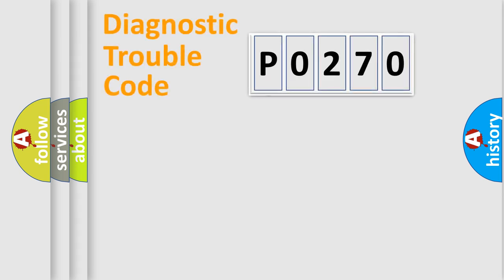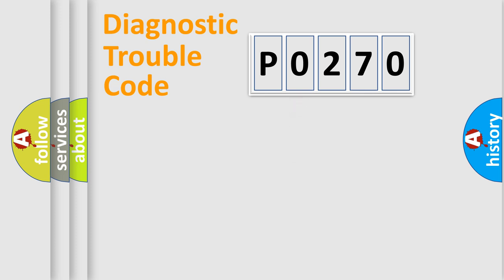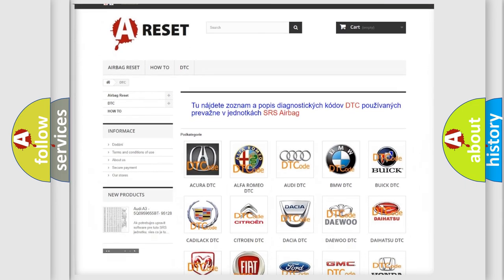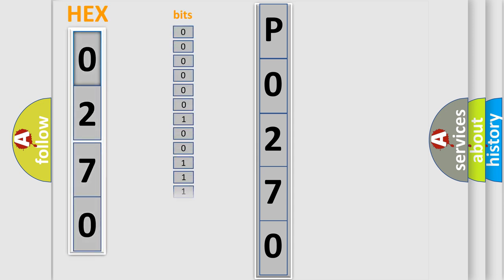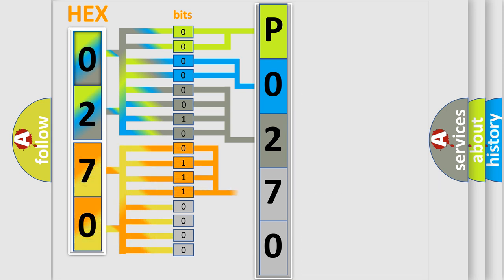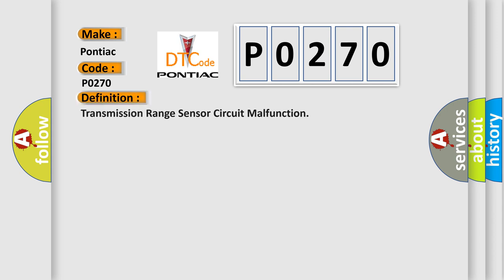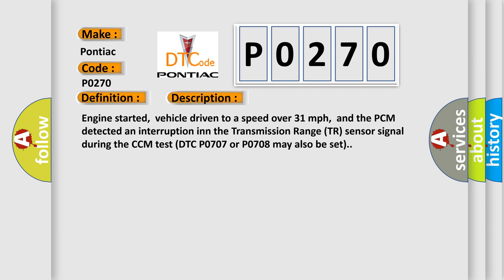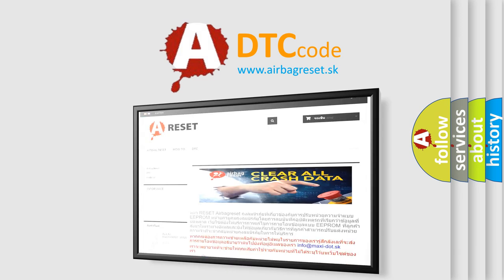DTC Pontiac P0270 Short Explanation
Contents:
0:21 Basic DTC analysis according to OBD2 protocol standard.
1:48 Insight into programming
2:58 A diagnostically understandable description of the Diagnostic Trouble Code
3:05 Basic error definition

Make:
Pontiac
Code:
P0270
Definition:
Transmission Range Sensor Circuit Malfunction
Description:
Engine started,vehicle driven to a speed over 31 mph,and the PCM detected an interruption inn the Transmission Range (TR) sensor signal during the CCM test (DTC P0707 or P0708 may also be set).
Cause:
 TR sensor signal circuit is open (an intermittent fault) TR sensor signal circuit is shorted to ground (intermittent fault) TR sensor signal circuit is shorted to VREF (intermittent fault) TR sensor is damaged or has failed (an intermittent fault) PCM has failed